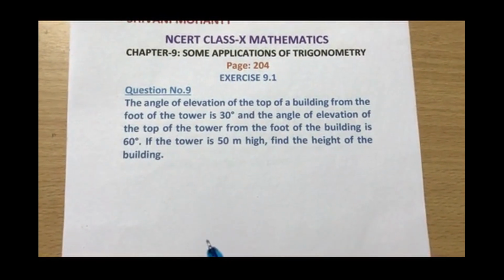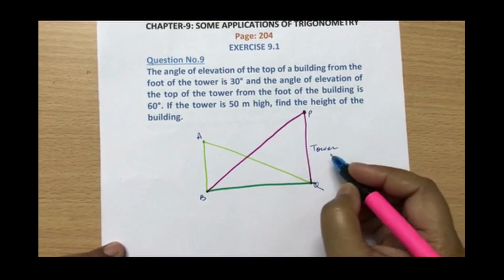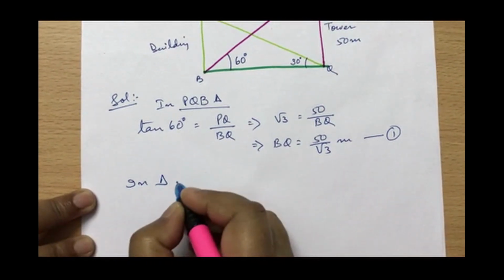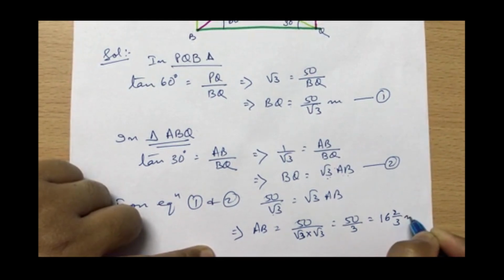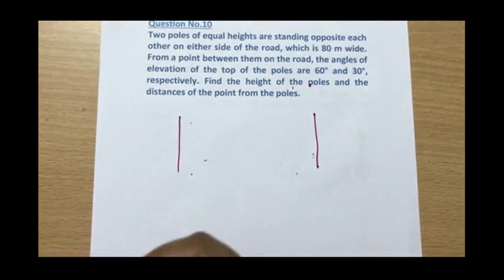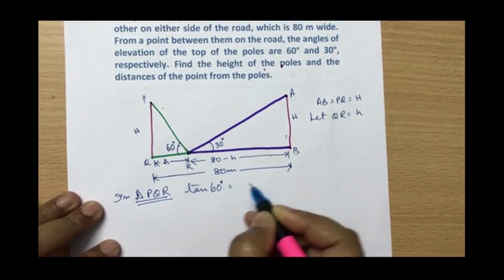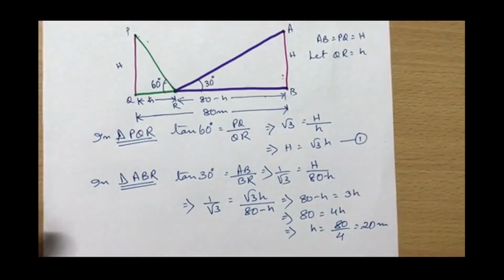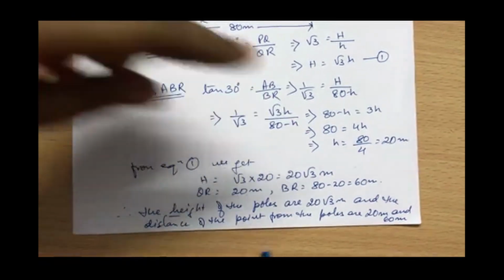Jack and jill went for vacation, question number 9-10, Exercise-9.1..... NCERT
Sorry for being late in posting, as I was a little bit busy. the other videos will be uploaded soon.
Till then Practice the questions from the book.